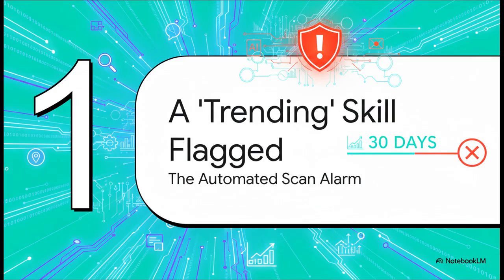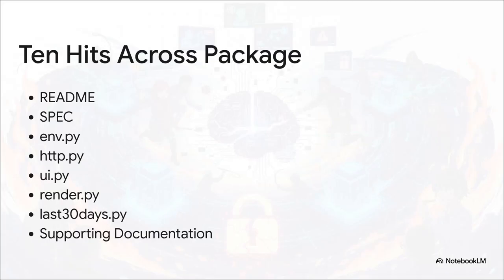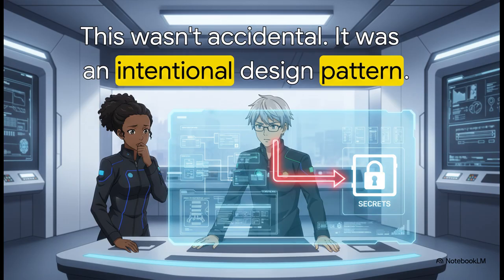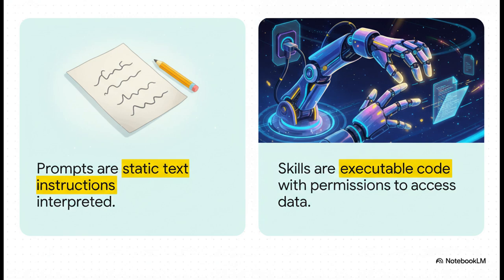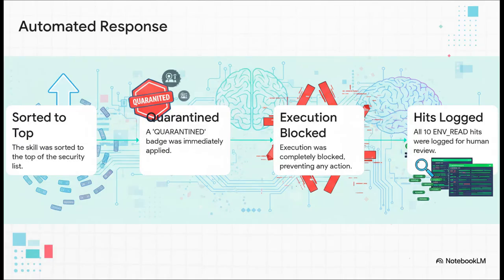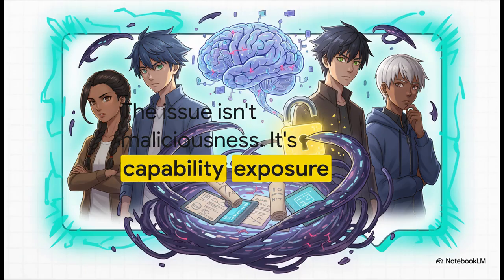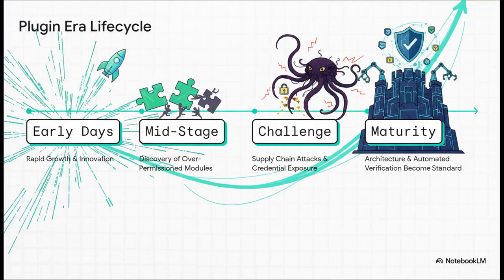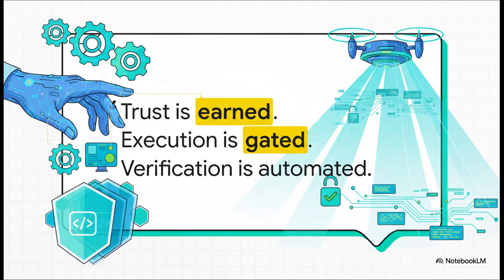Your AI Agents Are Vulnerable Without This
An AI skill tried to access secrets it shouldn't — and we caught it in real time. This is why every AI agent needs Fleet Shield running in the background. 🔐

Built by Garfield Lawrence — 25 AI agents running 3 businesses on autopilot.